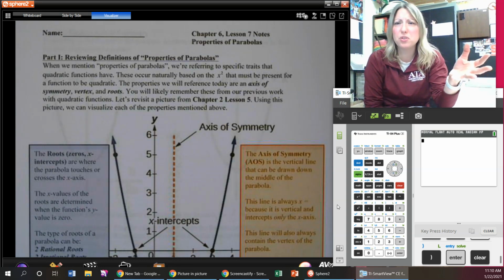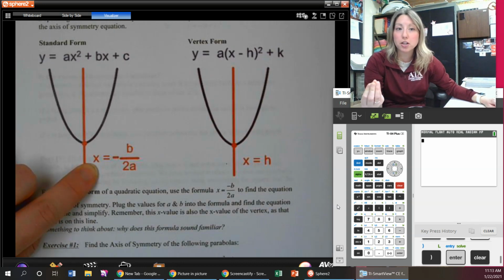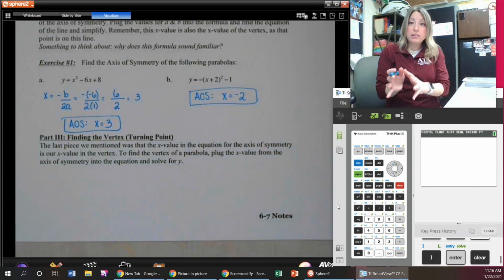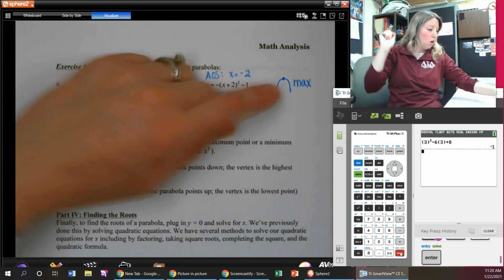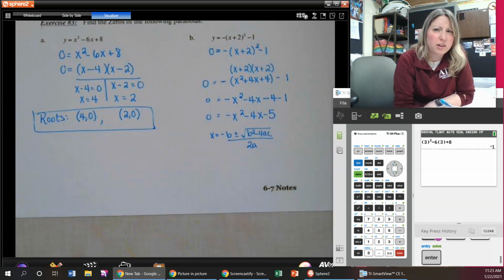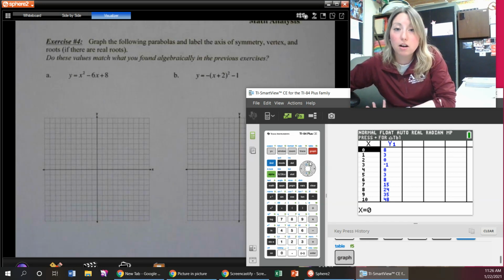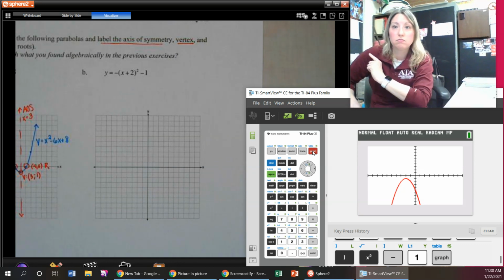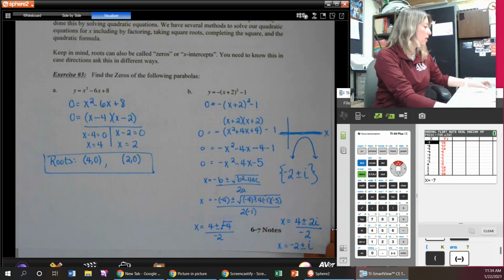MA 6-7 Notes